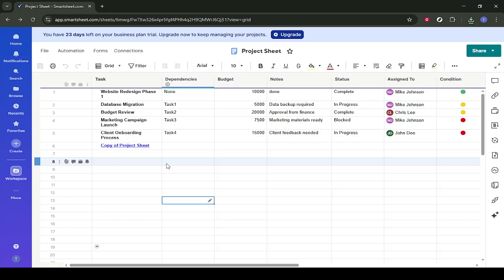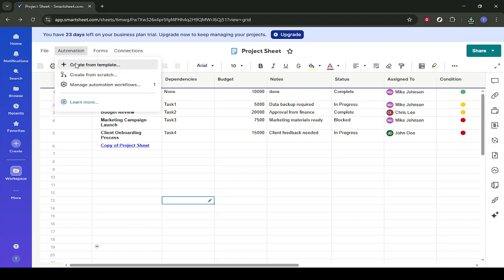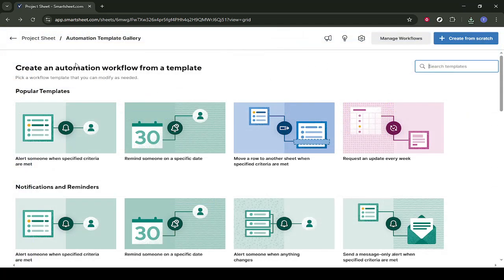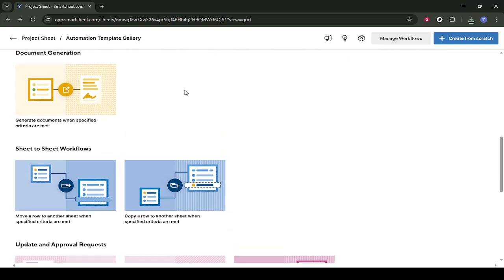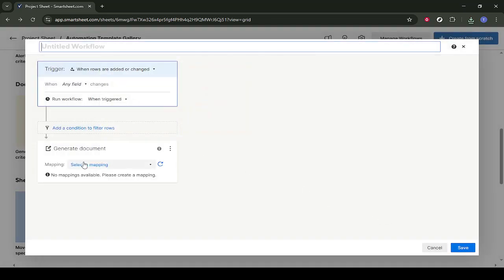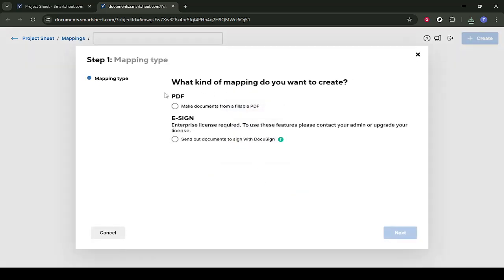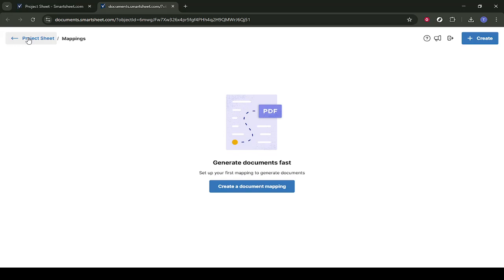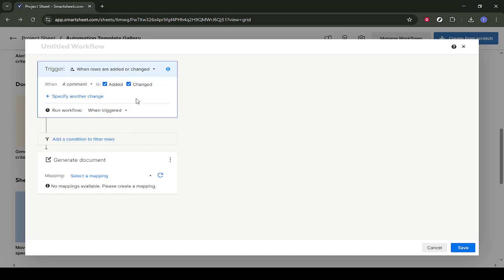How To Use Document Builder In Smartsheet [2026 Guide]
In today's video we cover: document builder, Smartsheet guide, Smartsheet tutorial, document automation, project management tools, Smartsheet tips, document creation, workflow management, productivity tools, online collaboration, business templates, Smartsheet features, document formatting, team collaboration, project documentation, document templates, digital workspace, Smartsheet for teams, create documents, efficiency tools

-Google Drive
-Google Meets
-Google Sheets
-Google Chrome
-Google Forms
-Google Gmail